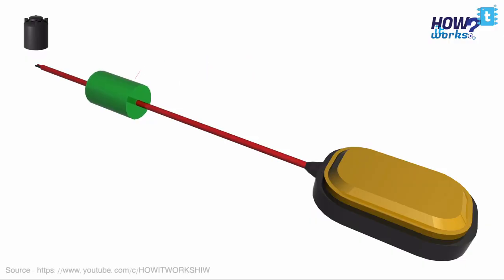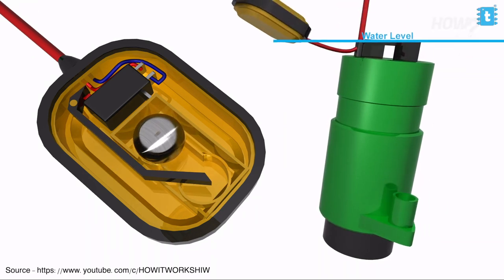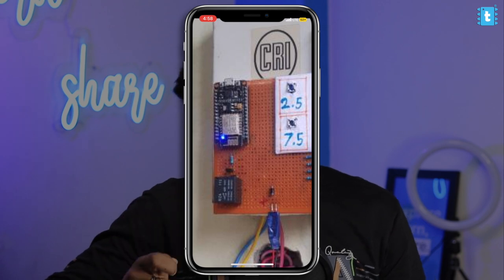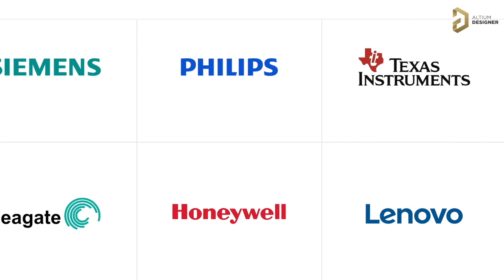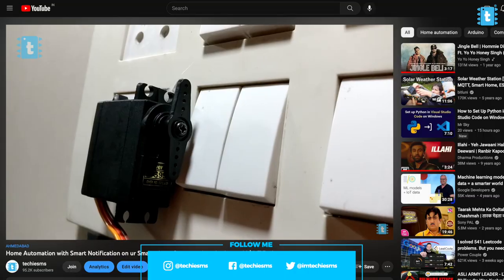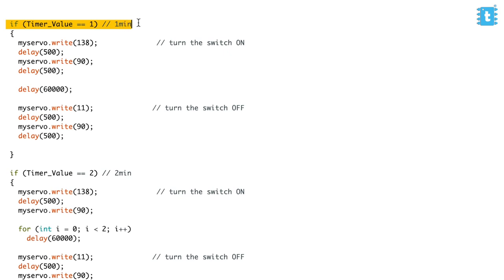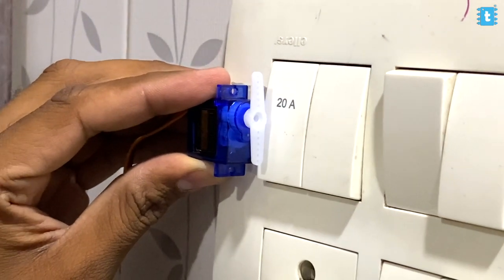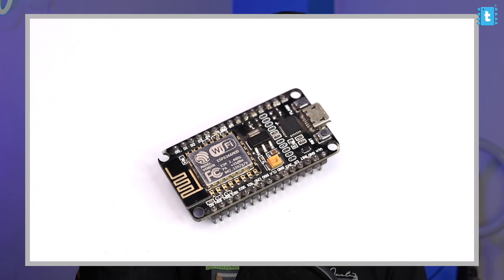STOP Water Tank Overflow using Servo!! | ESP8266 Projects | Electronics Project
This video will help you to save a lot of water and power by just making a basic electronics project using a Servo Motor.

I have also discussed other possible solutions that my subscribers are using to solve the problem of water overflowing. Watch, Enjoy and learn something new.

👨🏻‍💻 Important Links 👨🏻‍💻

⏱ Time Stamps ⏱

00:00 Intro to the Problem & Video
00:47 Solutions you shared
00:55 How a floating switch works
01:36 Water Level based Alert
02:23 An interesting concept to automate water pump
03:00 The problem in above solutions
03:59 Simple solution to this problem
05:45 My project for this problem (SIMPLEST)
07:17 Testing my project in action
07:34 What modification we can do further
07:51 Share your thoughts on this project